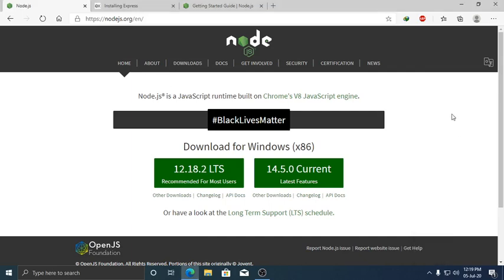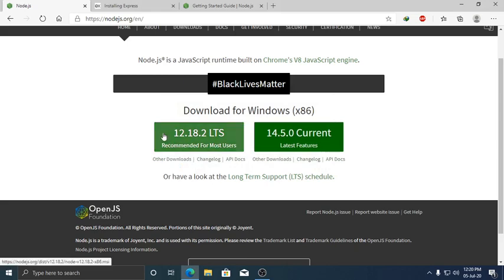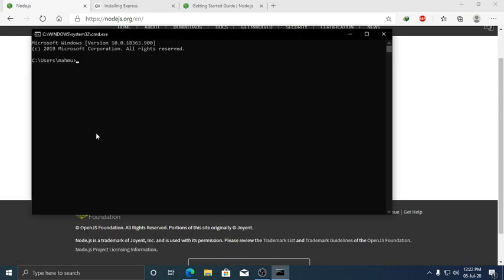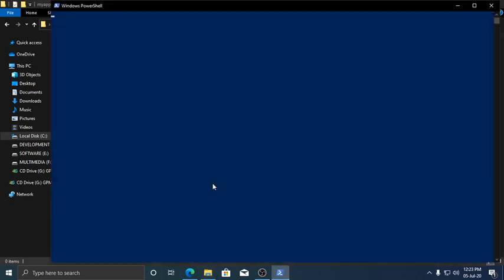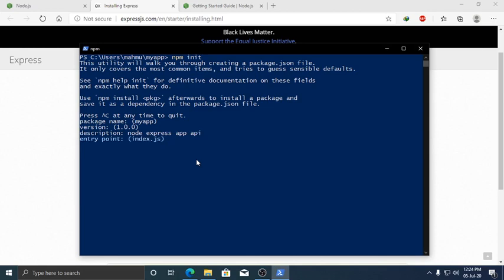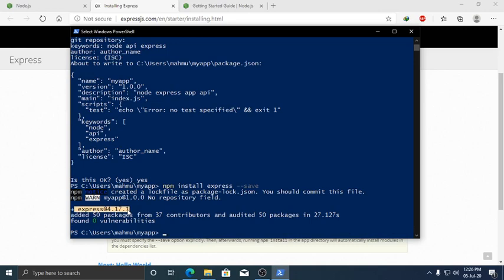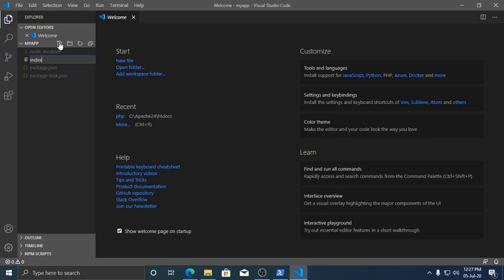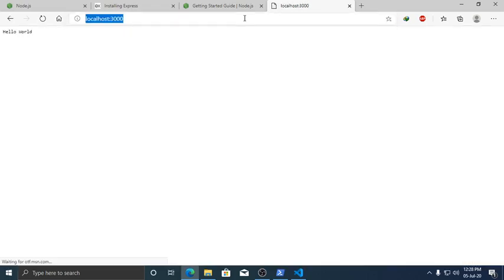How to download and install Node.js on Windows 10 32 bit in [2020]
In this video I am going to show how to download and install NodeJS on Windows 10 [2020] .Node.js® is a JavaScript runtime built on Chrome's V8 JavaScript engine Install ExpressJS and deploy Express server on Windows 10